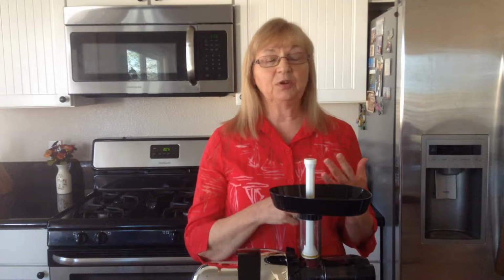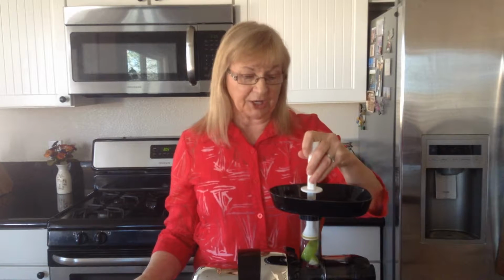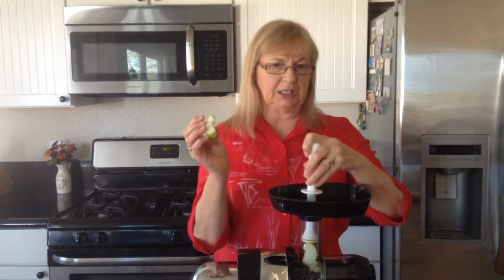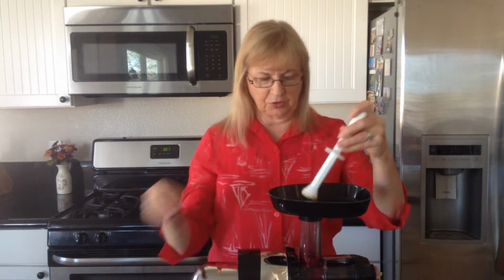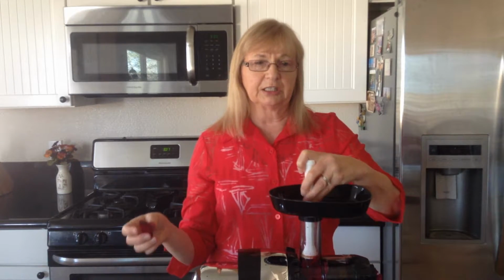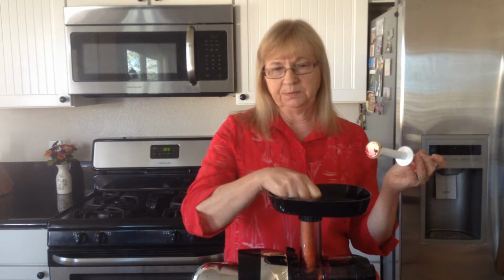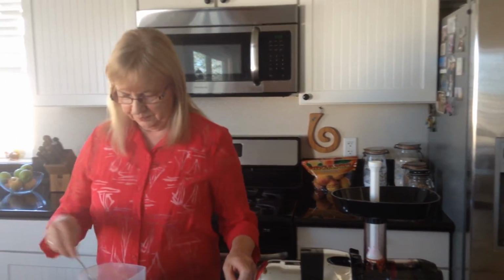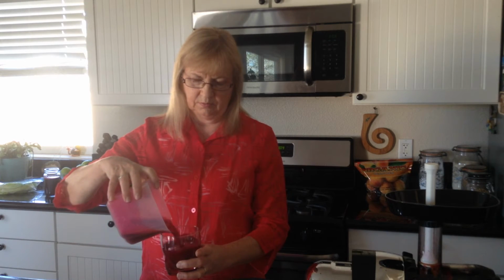Nature's 3 Finest Ingredients to Relieve Fatigue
Here is recipe that has three of nature's finest detoxifying ingredients.

2 Apples - slice, core, peeled if not organic
3 small beets - sliced
2 large carrots - peel if not organic
Wash all ingredients.  Process them.

Easy Juicing Recipes for Fat Loss & Optimal Health

Juicing for Pennies a Day

Fast Individualized Healthy Juicing Recipes

FREE EBooks

21 Delicious Juicing Recipes & 7 Fat Loss Hacks

10 Easy, Yummy & Delicious Juicing Recipes for Beginners